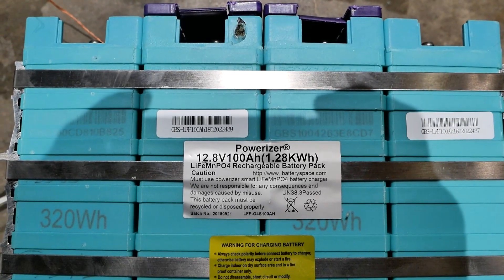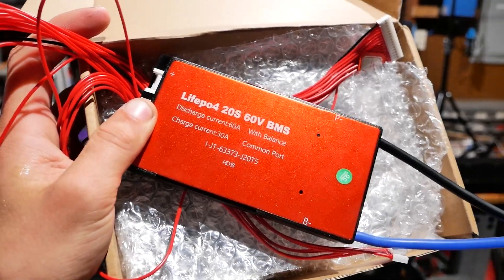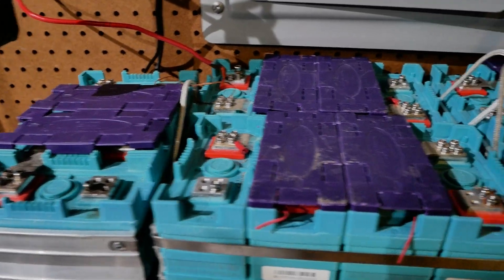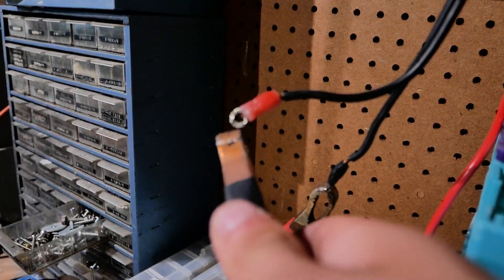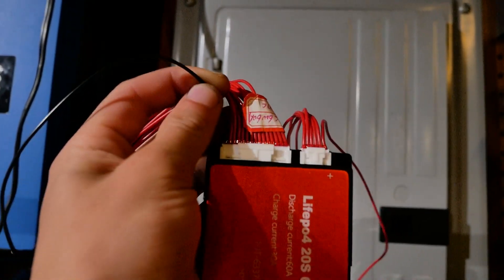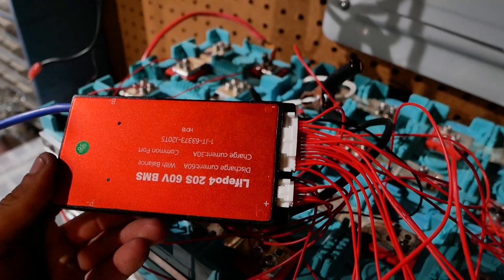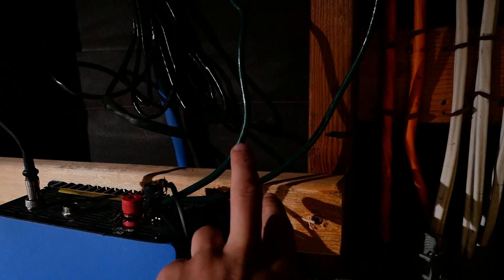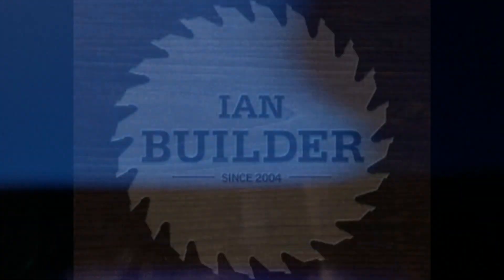HOME MADE GRIDE TIE SETUP WITH lifepo4 12v battery's DIY solar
power prices just keep going up  so i decided to do something about it and build a fully functional battery and inverter setup. tis thing saves me almost 3$ a day and will pay off in less than 2 years if that's not awesome I don't know what is.